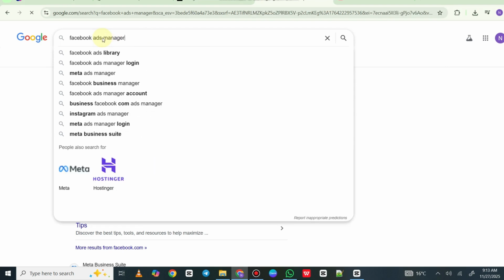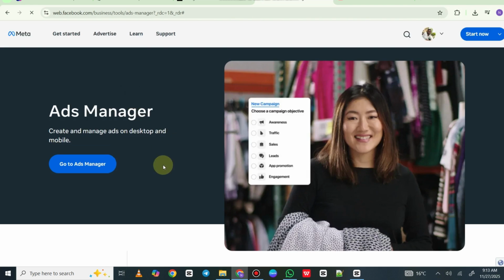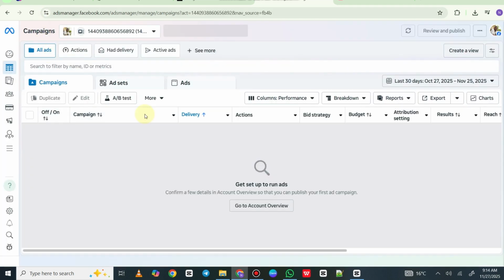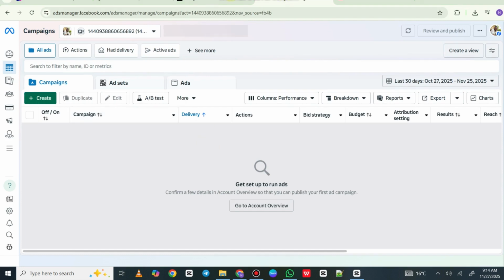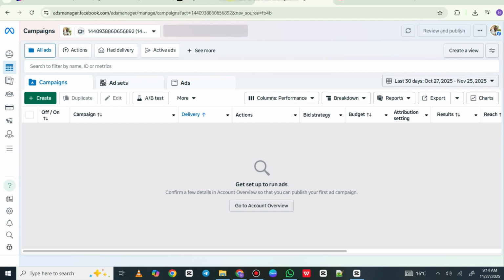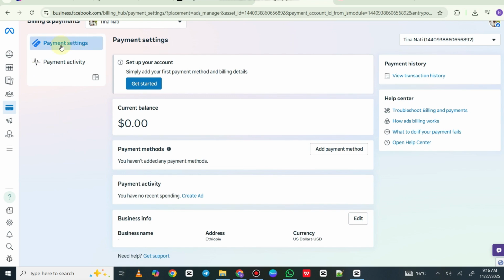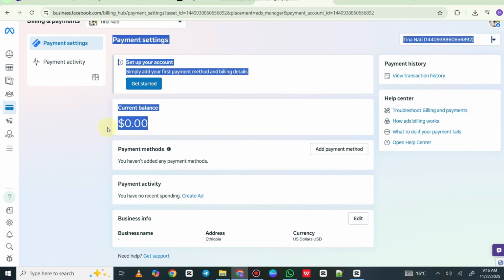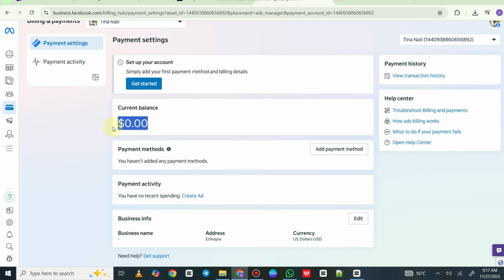How To Solve Account Error Problem In Facebook Ads [2026 GUIDE]